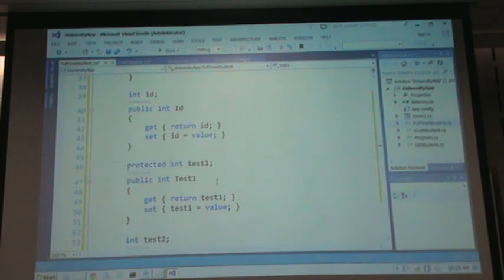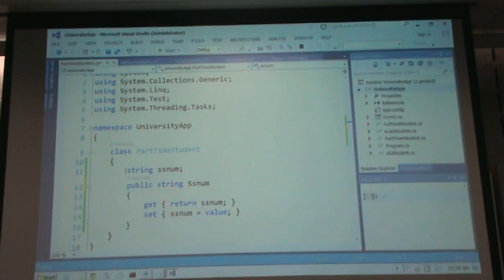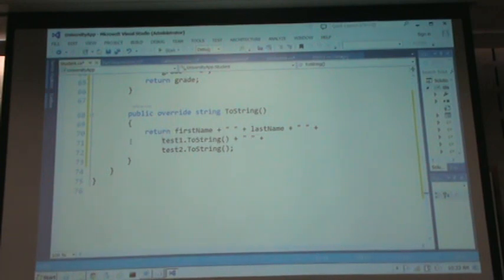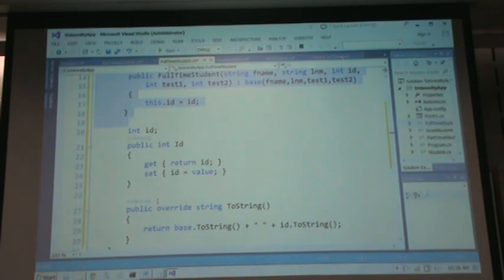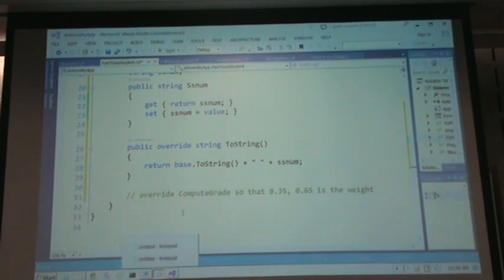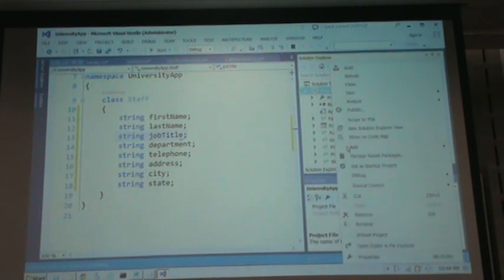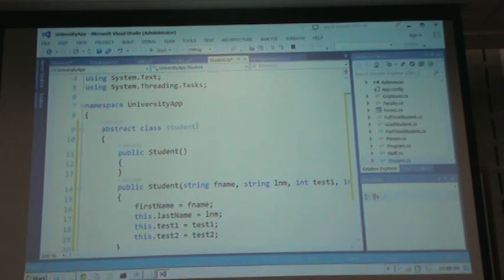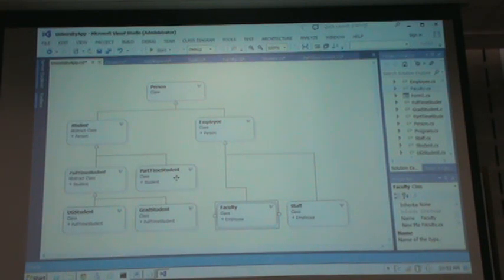Video Lecture 6B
OOP in C#   University App contd